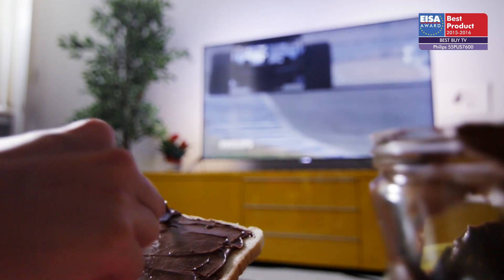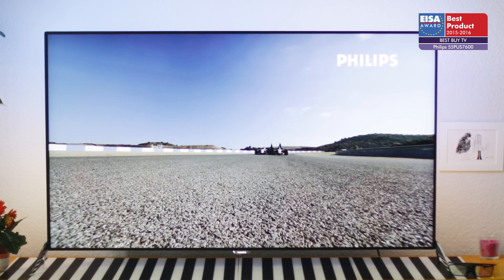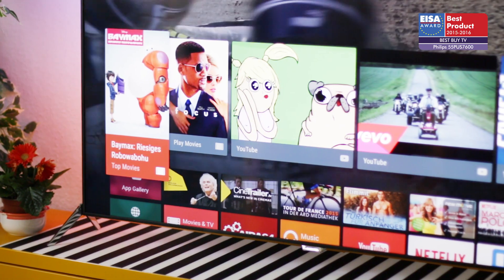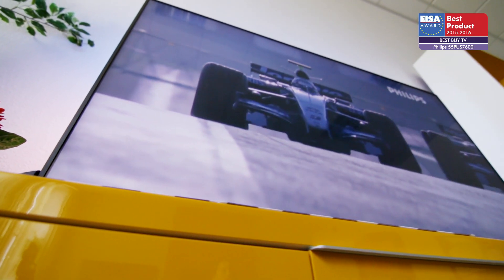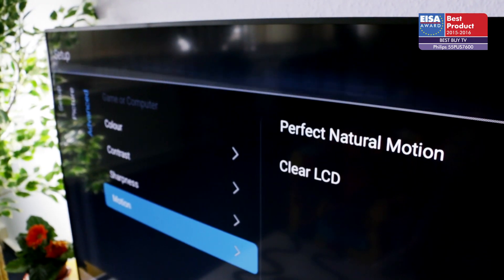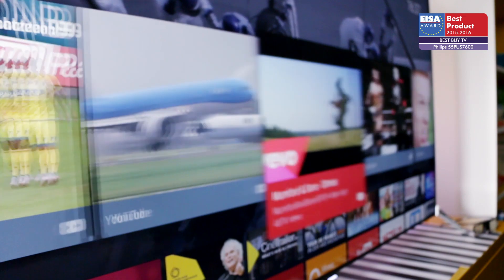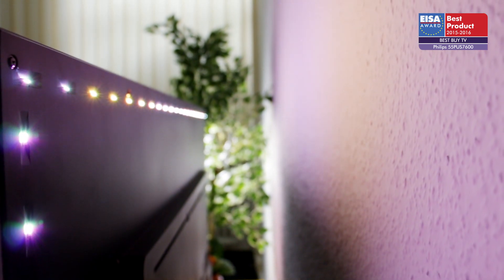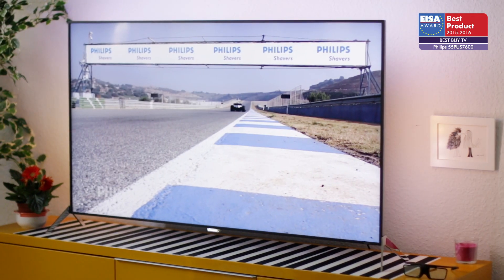EUROPEAN BEST BUY TV 2015-2016 - Phillips 55PUS7600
Combining excellent picture quality, a pleasing sound performance and a modern Smart TV OS in an attractive package is quite a feat, especially if the price has to be right. And yet that is exactly what Philips has achieved with the 55PUS7600. This 55in television features efficient Pixel Precise UHD upscaling, excellent motion sharpness thanks to Perfect Natural Motion and HDMI 2.0 connections for your future UHD content. Three-sided Ambilight improves the viewing experience with its content-matched illumination, and Philips’ Double Ring driver technology yields impressive bass performance from the screen’s slender frame. Android TV, running on a Quad Core processor, opens up a world of entertainment. A well-engineered all-rounder.